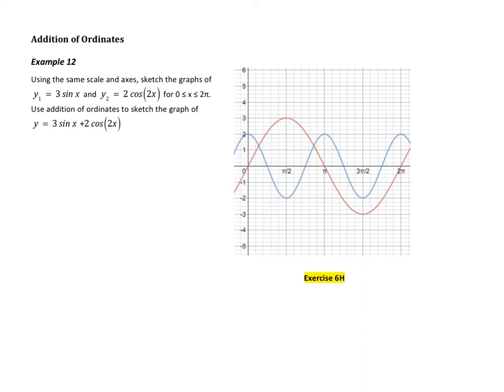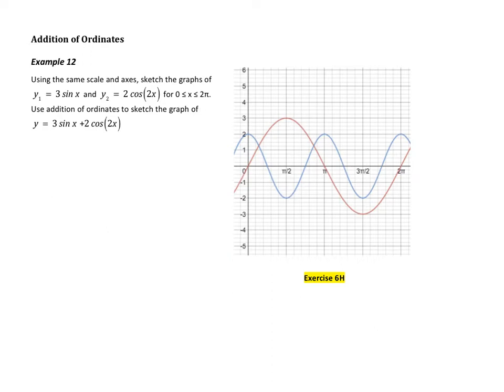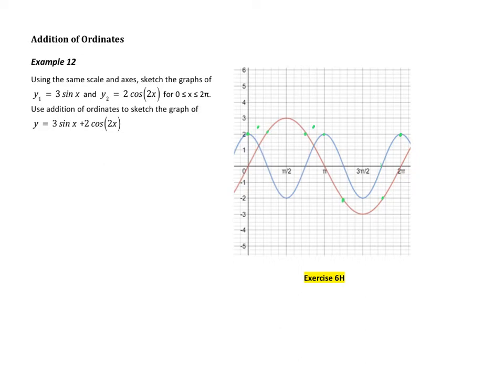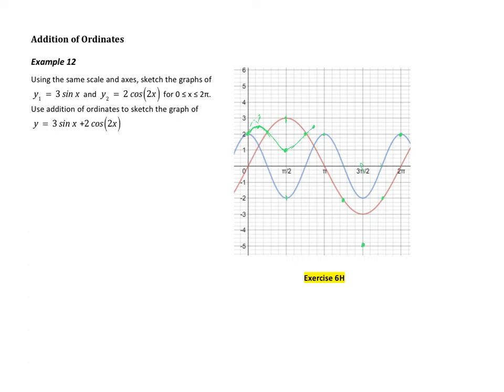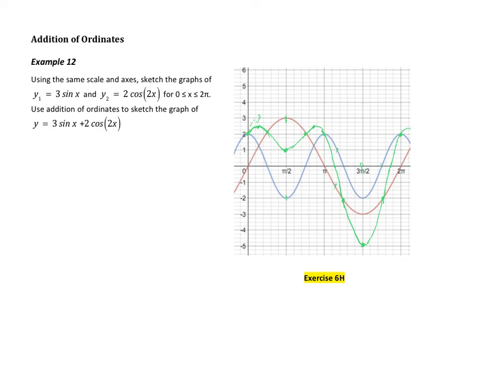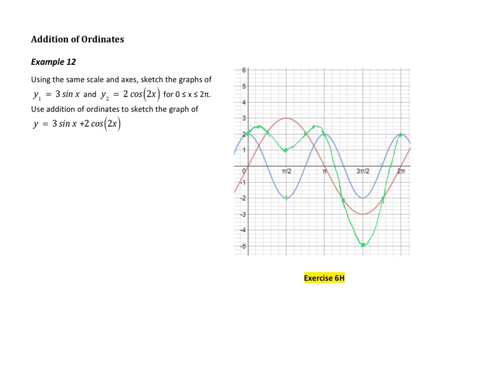Exc 2.5 ex15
Addition of Ordinates